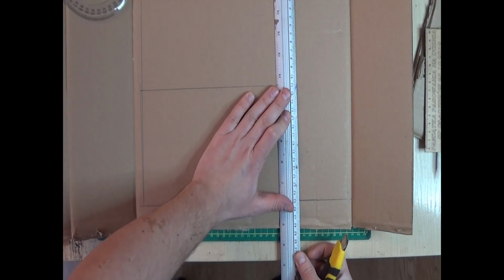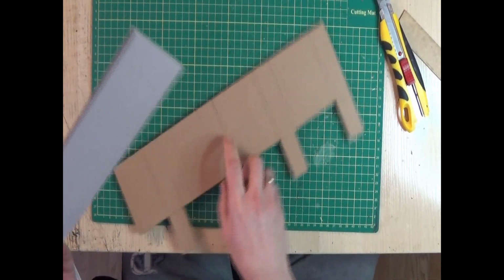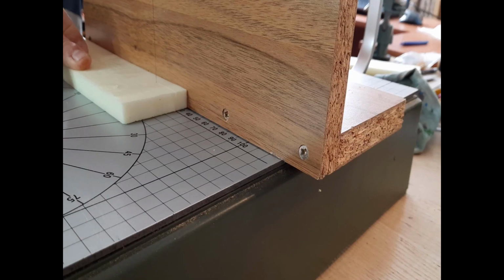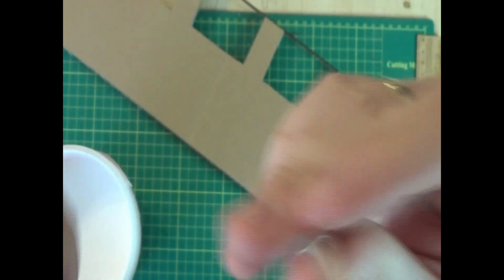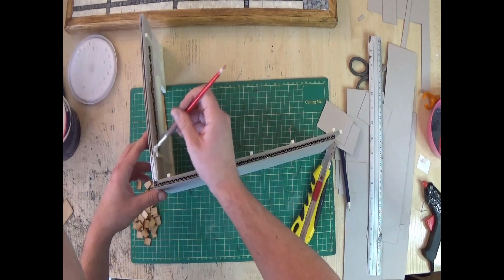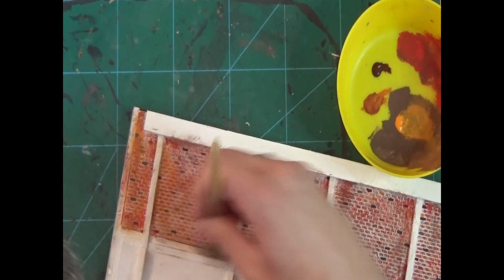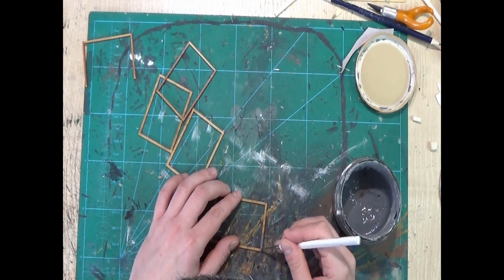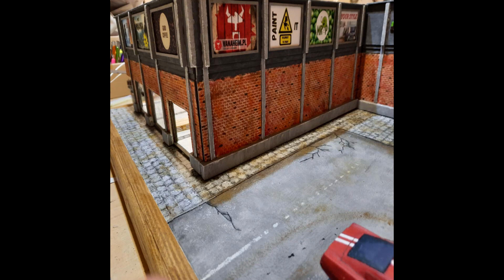Shopping mall game board creation - part 2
In this part I'm showing how I did the outside wals of my gameboard.